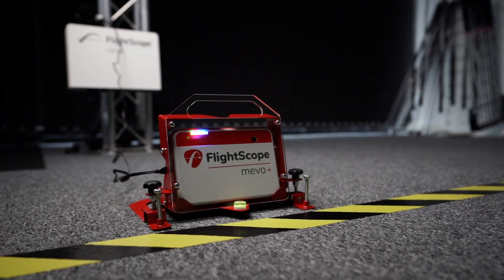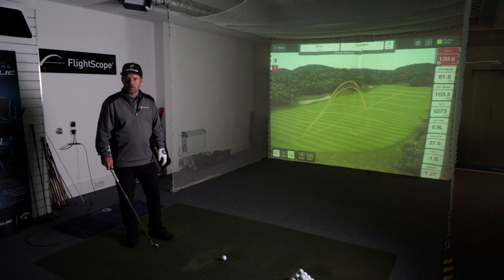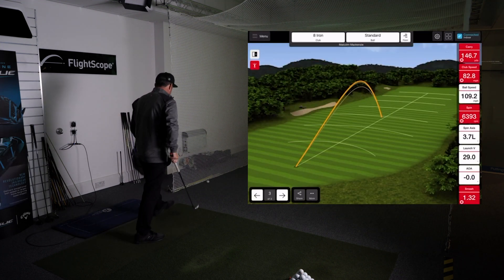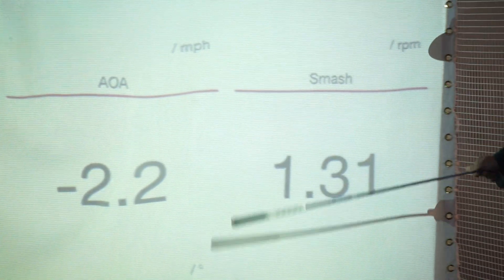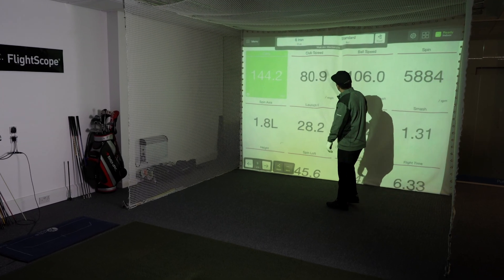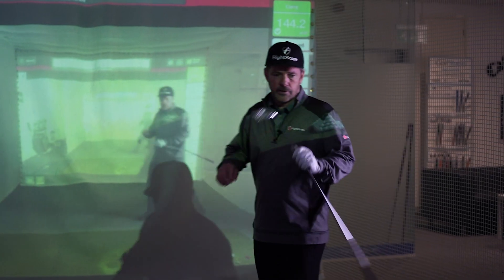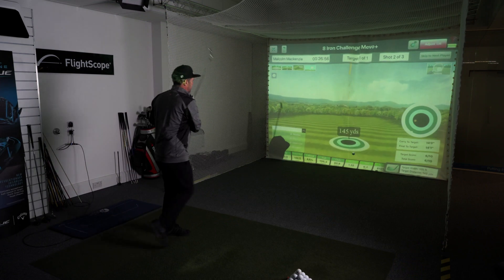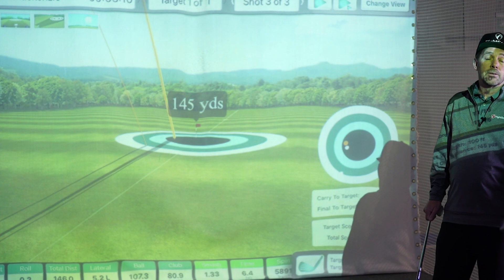FlightScope Mevo+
Mevo+ is a launch monitor that uses 3D Doppler tracking radar technology to provide 16 valuable data parameters for ultimate game improvement and entertainment